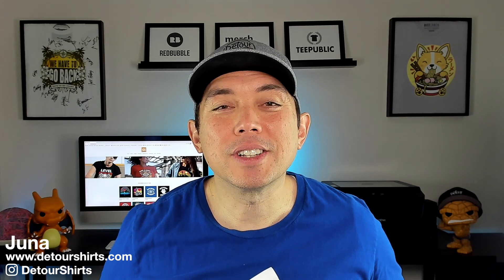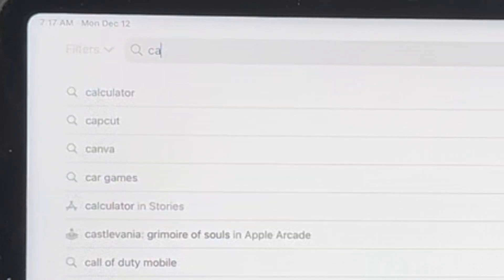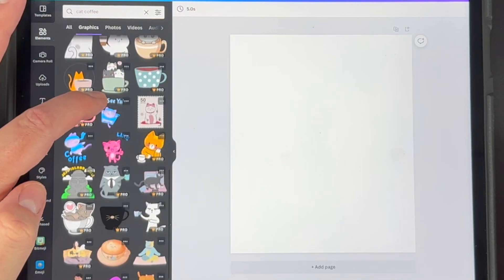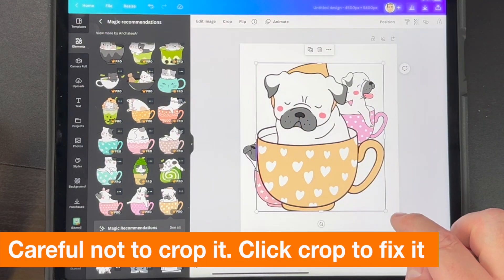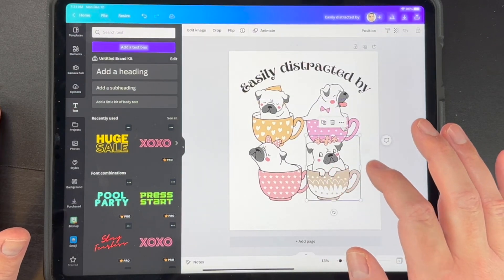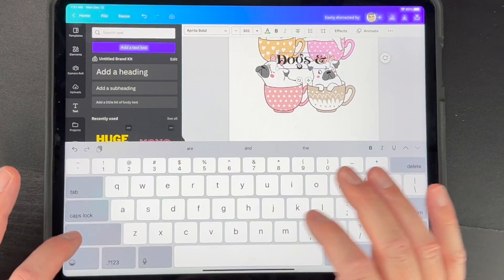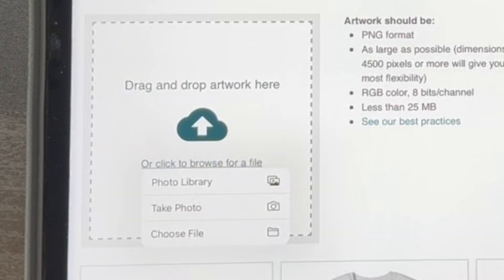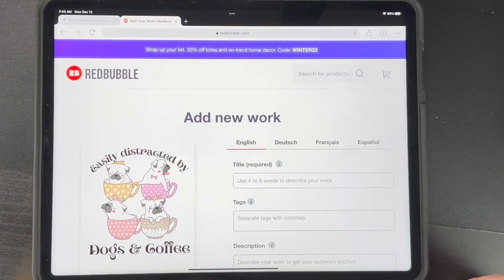Canva Tutorial for Beginners on iPad | How to use the Canva App for Print on Demand 2023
Canva iPad App